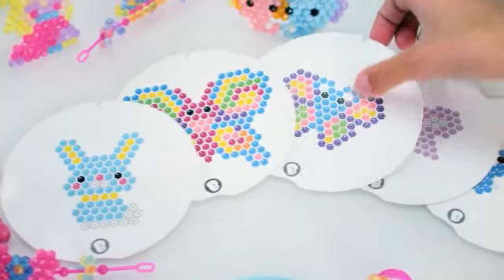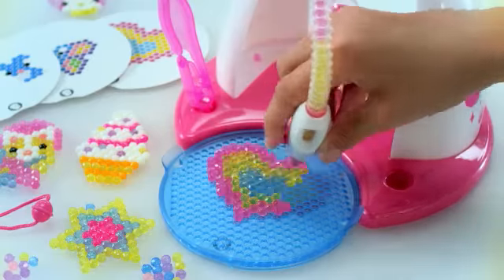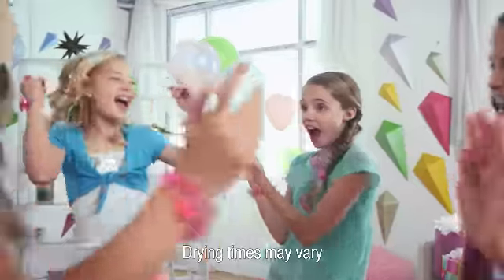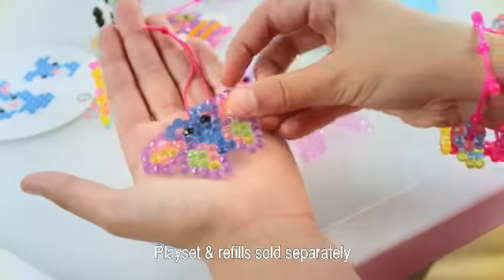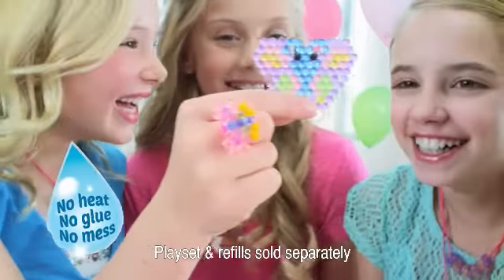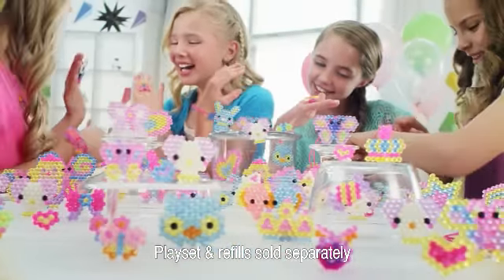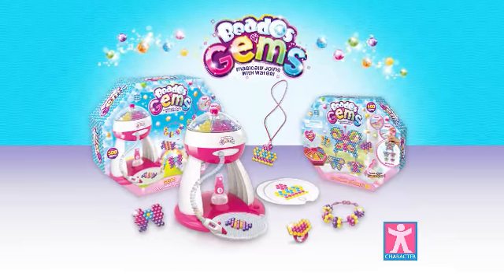Smyths Toys - Beados Gems Designer Studio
Make lots of Beados Gems jewellery with Beados Gems Designer Studio. Beados are the magic beads that join together with a spray of water. No heat, no glue, no mess! Use your templates to make up your designs, spray with water and wow you’ve created Beados! Store your gems, turn to select your colours with the six colour gem selector, and then place them onto your template using your gem pen! Magically join your jewelry with water!